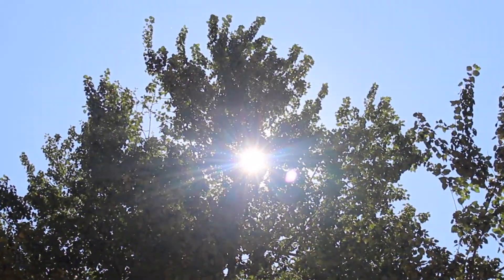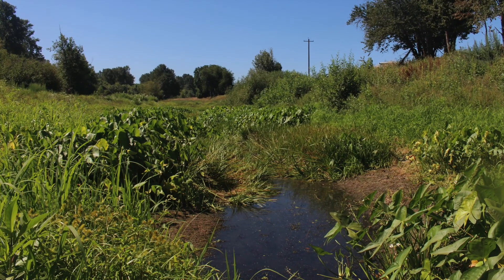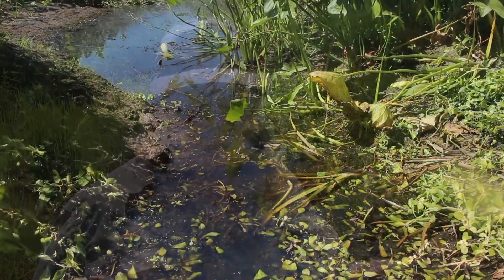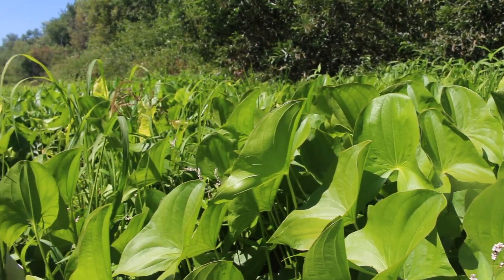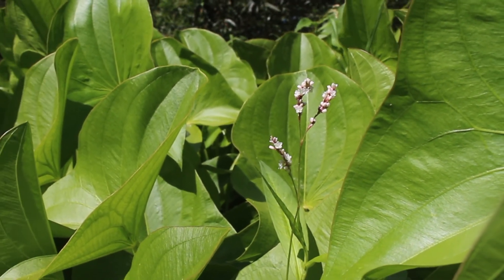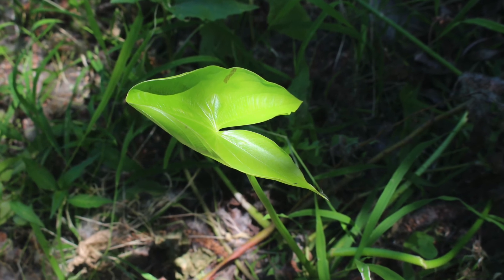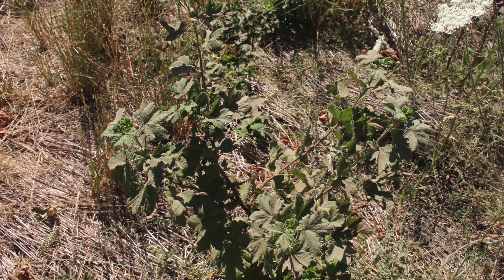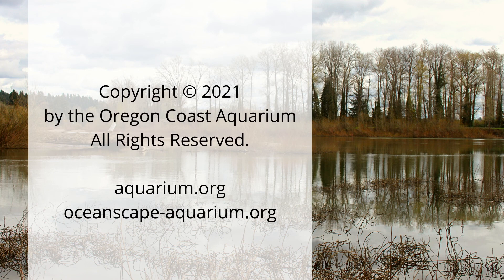Oceanscape Network Reclaiming an Island from Invader Plants Part 4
Part 4 of a series highlighting conservation efforts to restore habitat at the Gail Achterman Wildlife Area to its natural state. Produced by the Oregon Coast Aquarium Oceanscape Network.